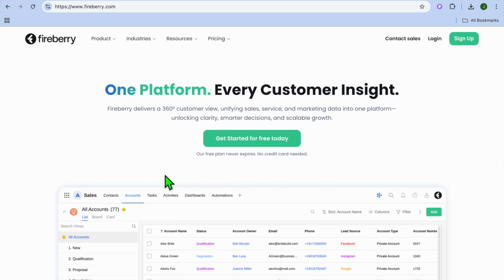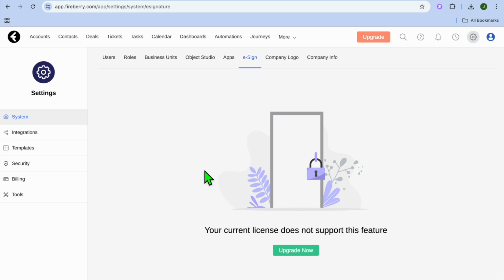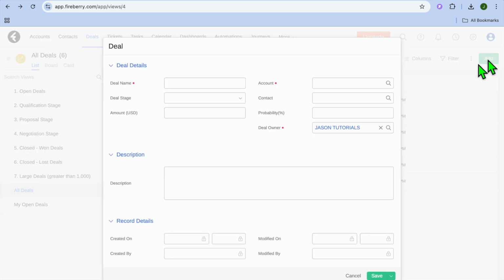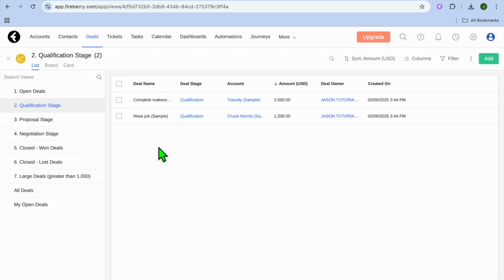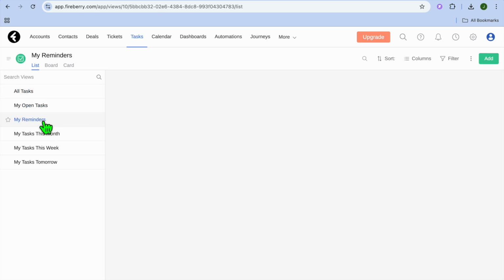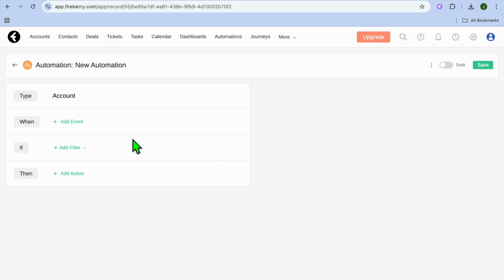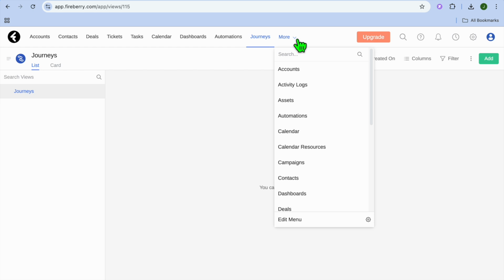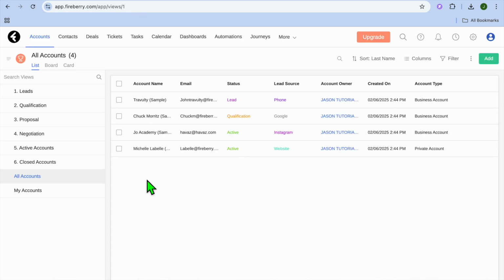FIREBERRY CRM TUTORIAL FOR BEGINNERS(BEST CRM FOR SALES BUSINESS)